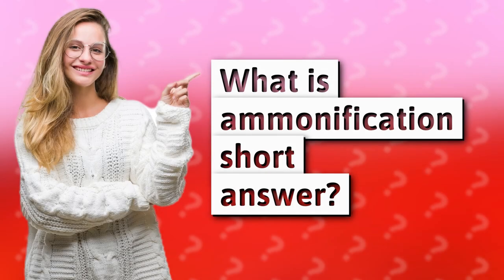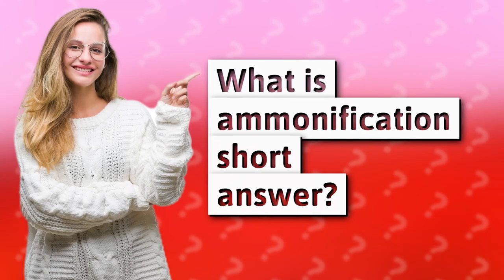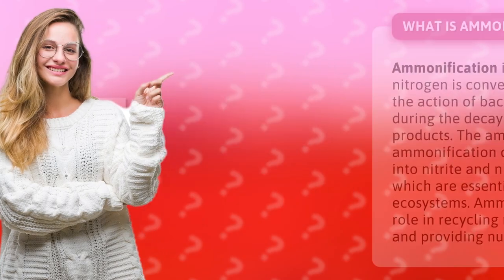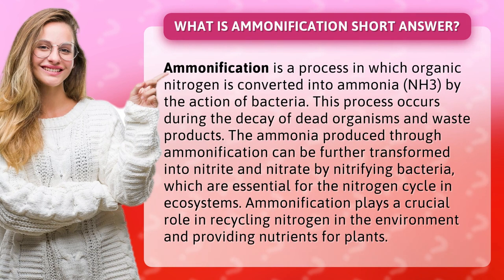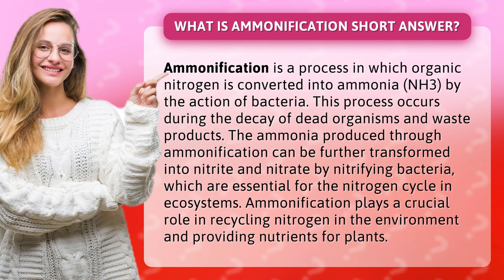What is ammonification short answer?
Unlock the secrets of the nitrogen cycle with our latest video on Ammonification! Discover how organic nitrogen is transformed into ammonia, and how this crucial process plays a vital role in recycling nitrogen and providing essential nutrients for plants. Join us on a journey through the world of bacteria and learn how they contribute to the balance of our ecosystem. Don't miss out on this fascinating insight into the wonders of nature!